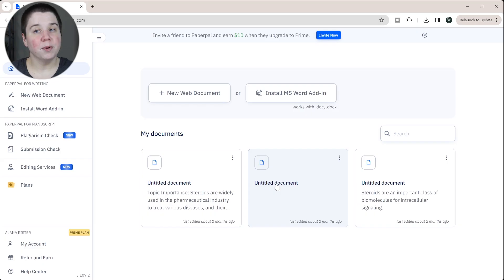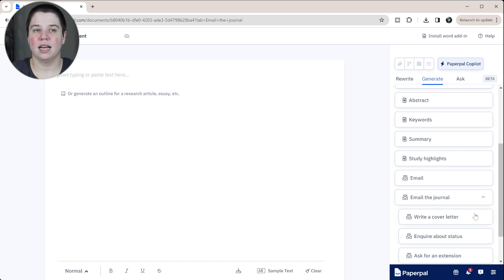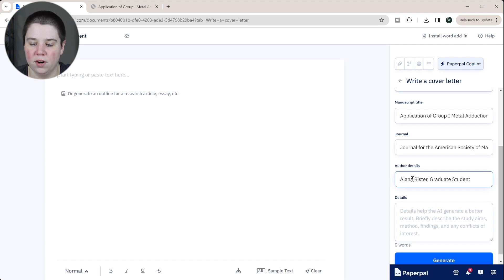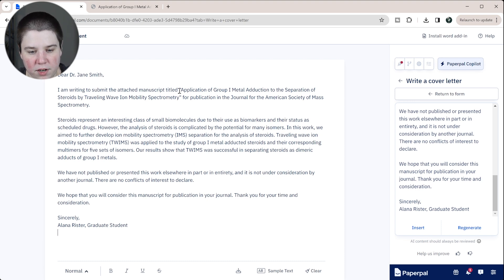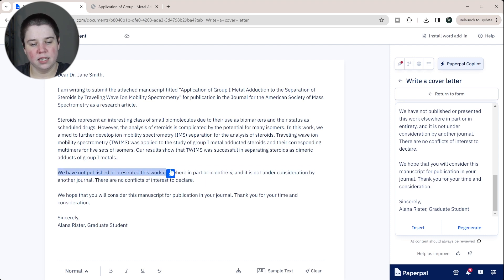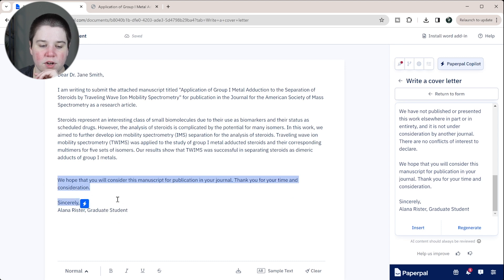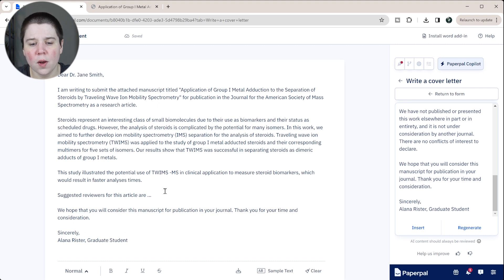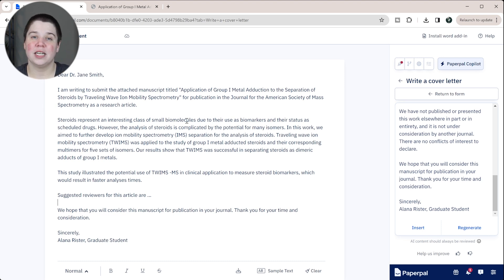Use AI To Create A Journal Cover Letter with PaperPal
Discover how to easily write Journal Cover Letters with PaperPal AI.

Discover the essential steps to crafting a compelling journal cover letter with PaperPal in this detailed tutorial. Learn how to seamlessly integrate your research article's key points, methodology, and findings into a cover letter that stands out. Tailor your submission to meet specific journal guidelines, including the addition of suggested reviewers, to enhance the impact of your research. This video provides invaluable tips and a scientific research paper checklist to ensure your submission is primed for success. Whether you're a seasoned academic or a first-time author, this guide will empower you to create a cover letter that resonates with journal editors and highlights the significance of your work.